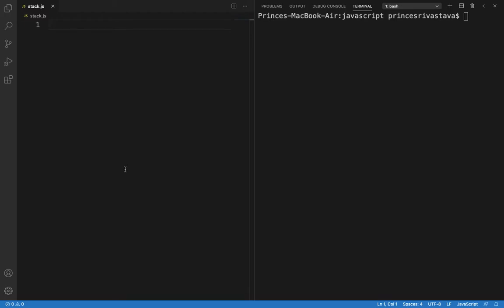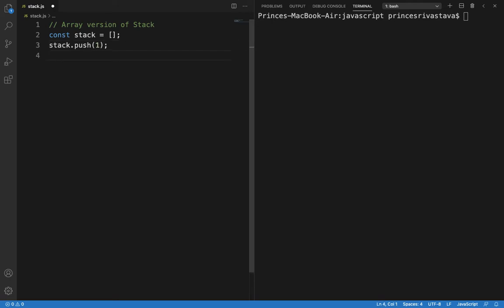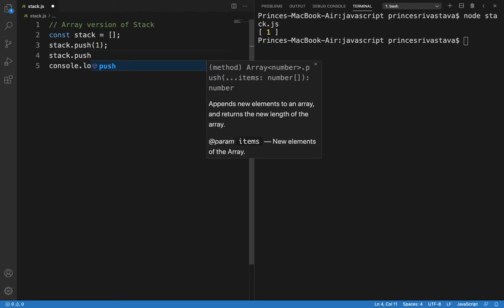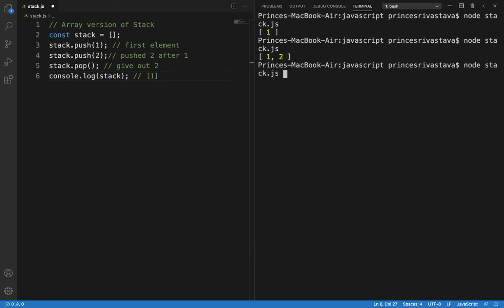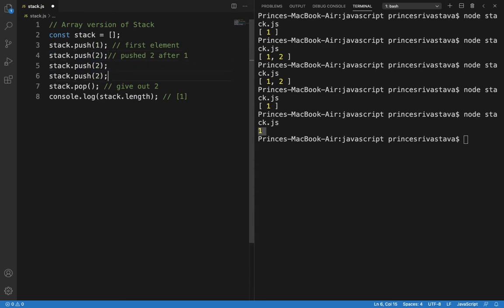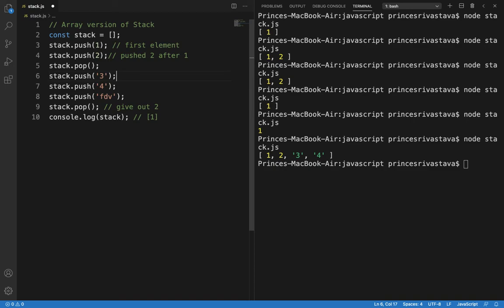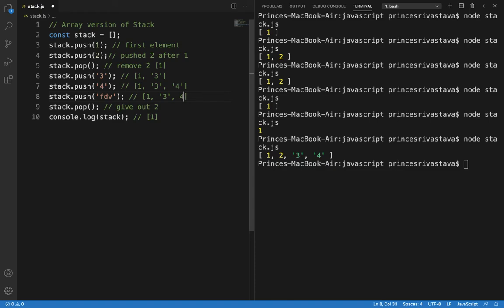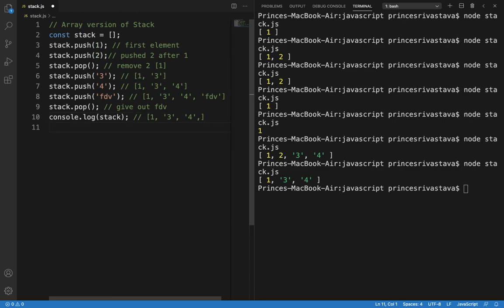Array as Stack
Implementing Stacks using Arrays in Javascript.
We will cover the following topics in this series :
1. Stack
2. Queues
3. Linked List
4. Sets
5. Binary Search Tree
6. Heap (max and min)

Let me know if you all need something more.